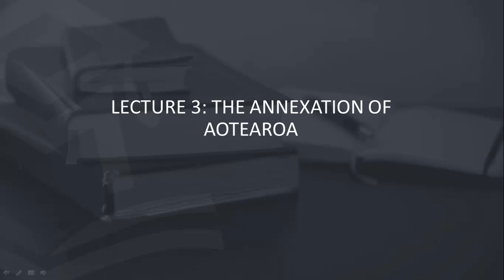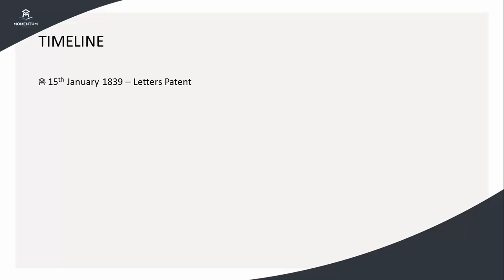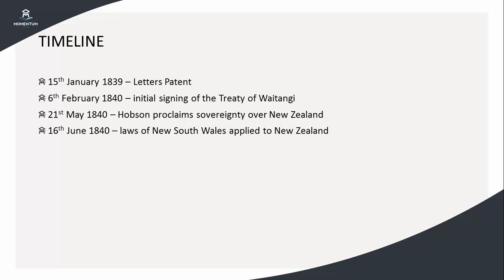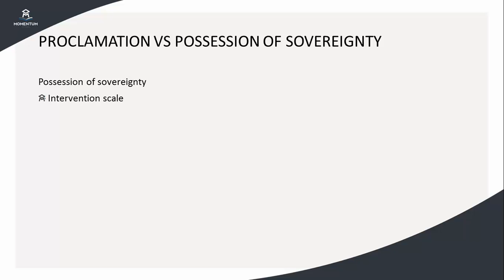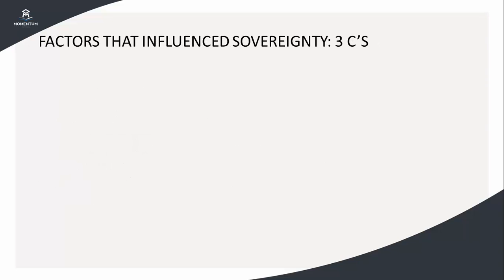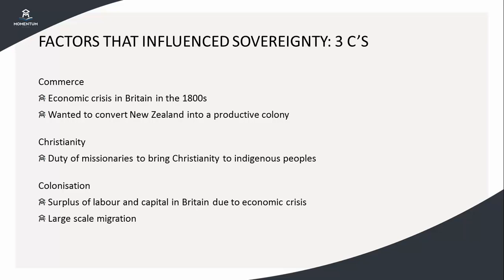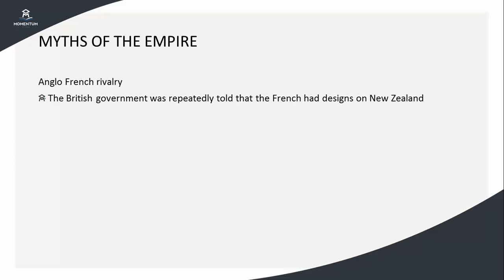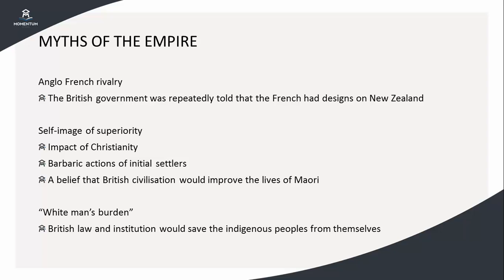Lecture 3 The Annexation of Aoteroa